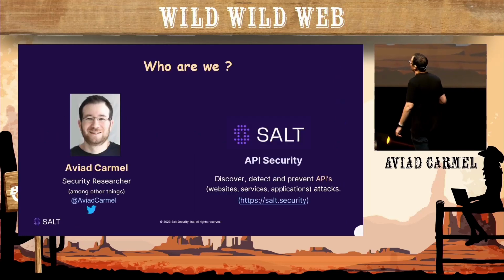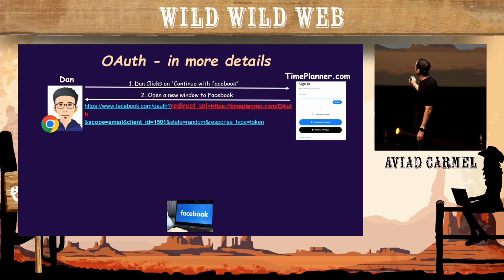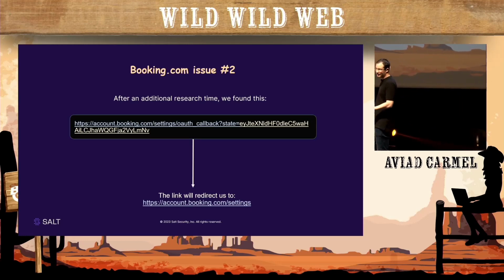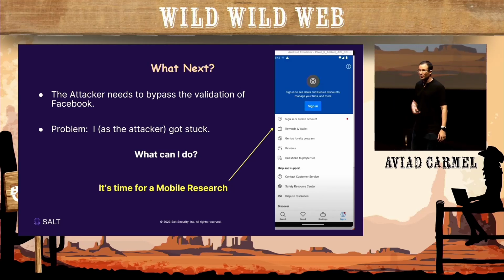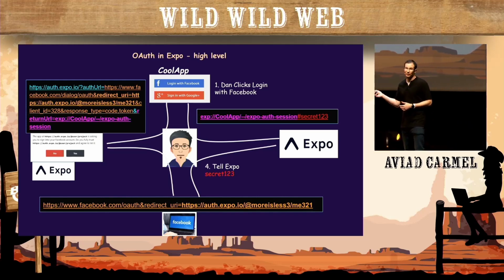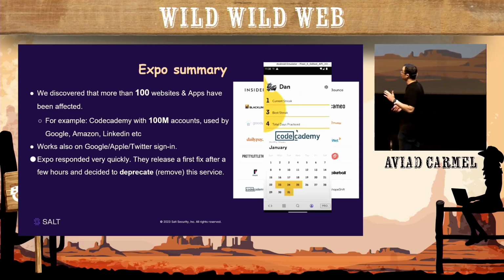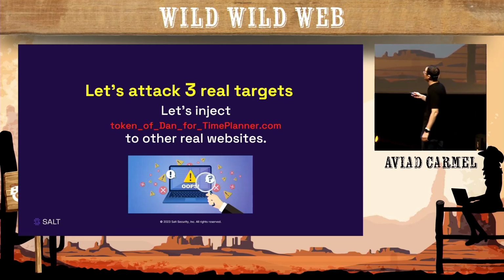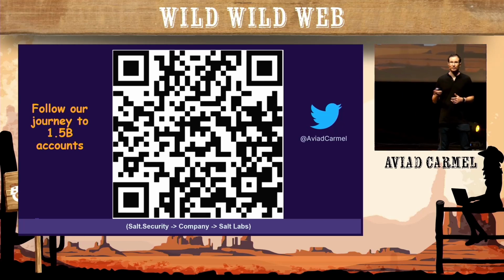Aviad Carmel - Uh-OAuth! - Breaking (and fixing) OAuth Implementations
Aviad Carmel speaking at  BSidesTLV 2023: Uh-OAuth! - Breaking (and fixing) OAuth Implementations